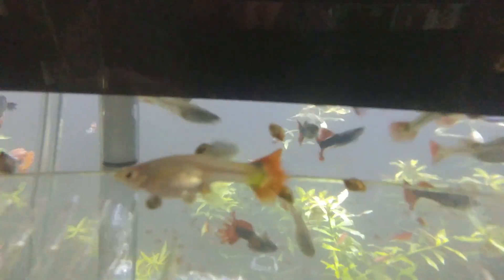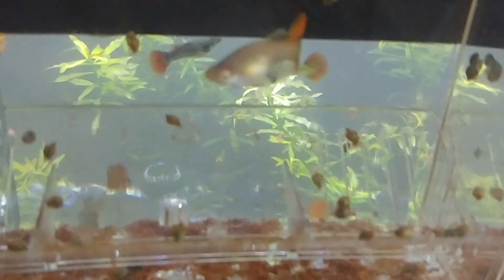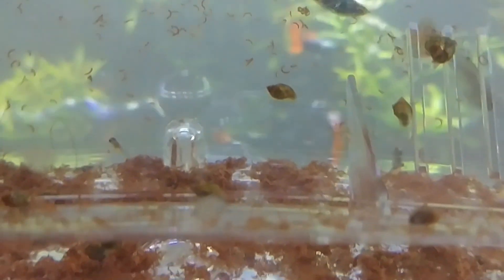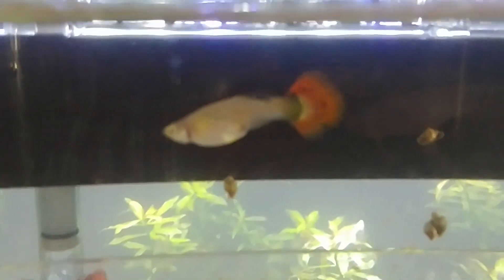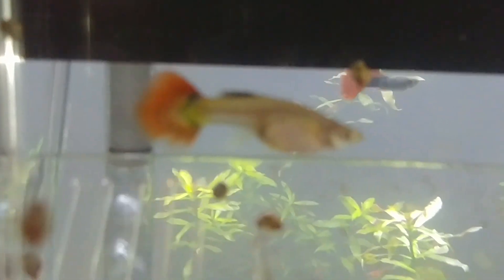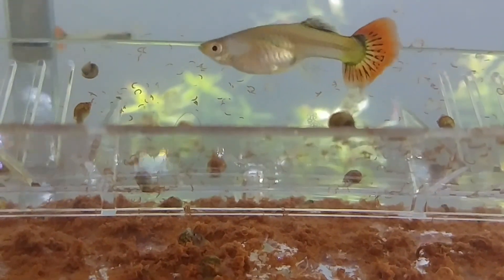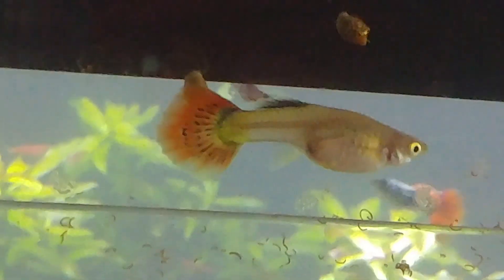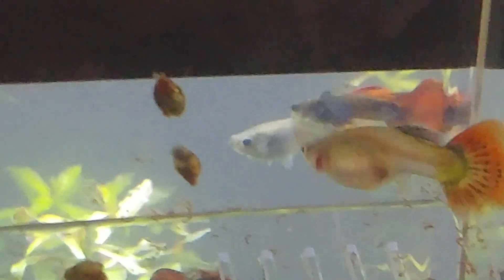Guppy Giving Birth - Siamese Twins??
Sakura red female gupoy giving birth to two fry that are seemingly stuck together.